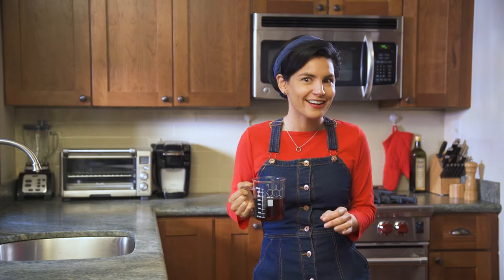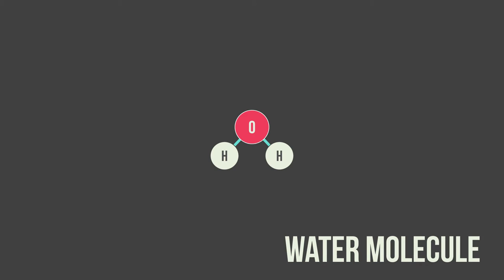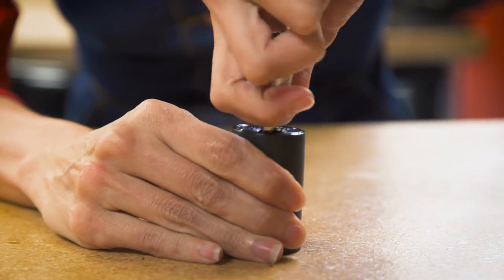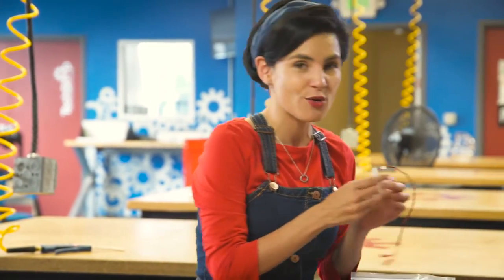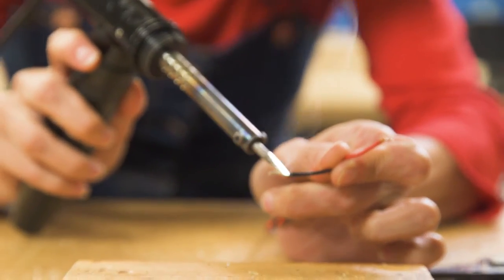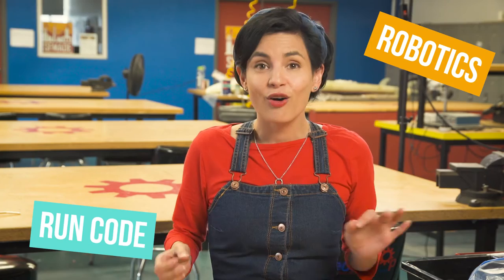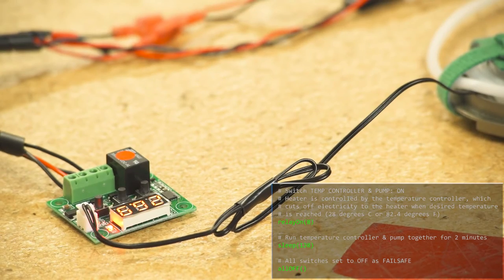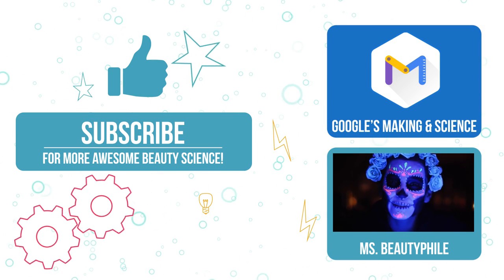SCIENCEGOALS: Inventing A Lotion Making Machine!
Your name doesn't have to be Edison, Tesla or Jobs in order to create something. Anyone can be an inventor!  On this particular morning,  I ran out of lotion so I decided to invent something to solve the problem! I now have a fondness for alligator clips and collecting spare parts like springs and motors. The downside - I'm  disassembling everything from my Roomba to my auto soap dispenser ;)

Google's Making & Science Team - THANK YOU for providing the resources to make this video. May your support of science inspire creativity in others the way it did for me!

What are your SCIENCEGOALS? Share them in the comments!

If you're starting on your first electronics project, here are some recommendations:
*BE CAUTIOUS - Don't get zapped. Start by using battery power.
*CONNECT - You're not alone. There is a community to help you on your journey. Find local meetups (meetup.com), open access workshops (eg. Techshop) and start getting to know your local electronics store.
*KNOWLEDGE - There are loads of online resources that are great for beginners like
*FAIL - Things won't work out perfect the first time and that's okay. I destroyed my perfectly good coffee maker and discovered new ways to make gigantic messes. Every time I learned something valuable. Failure is a part of the process.
*DREAM - Sure, your idea is crazy, but give yourself some credit.  If it already existed, you wouldn't have to invent it now, would you? It may take a lot of tries and the end result may be completely different than you thought. But it will be your creation!

Random Cool Stuff:
*Python was designed by Guido Van Rossum, who named it in honor of the BBC comedy series Monty Python.
*The ring on my necklace is called a switch nut.  It's part of a toggle switch used to open and close a circuit.
*Traditionally, lotion is made with heat, but here, I used a cold emulsion, meaning no heat is needed to mix the ingredients. The only reason I used a heater was to make it warm because I hate the feeling of cold lotion on skin!
* A tongue ring is a piercing that goes through your tongue. A RING TONGUE can be crimped onto the end of an electrical wire so it's securely connected. Ask for the former and at the electronics store, and you may get a weird look from staff.
* Is there such thing as a messy electrician? You gotta keep all those wires organized to know what you're connecting!

*Dow Corning
*Dr. Howard Epstein
*Ben Krasnow
*Michael Root
*Biren Venkatraman
*Isaac Guenard

Hi! I'm Trina, AKA Ms. Beautyphile, and I'm addicted to chemistry and mythbusting beauty :D Hey, there are worse things to be addicted too ;) If you want to see more of my videos, then march your tushie on over to my channel and SUBSCRIBE

Still hungry for more science? Get your fill with these awesome YouTubers from Google's Making & Science Playlist

XO Ms. Beautyphile